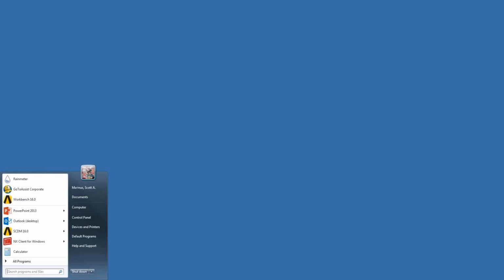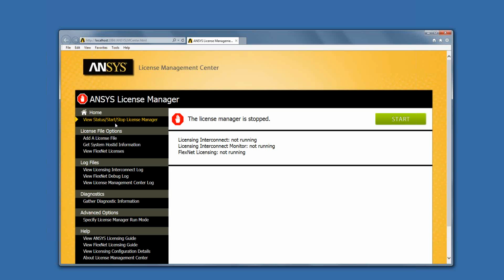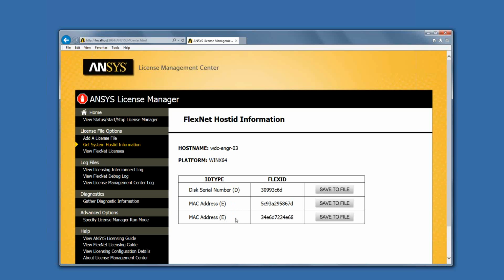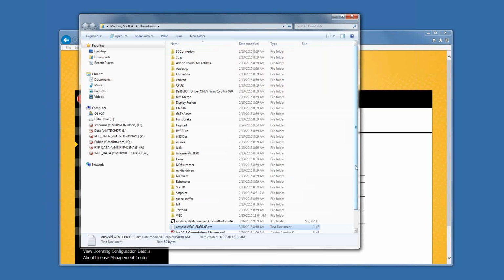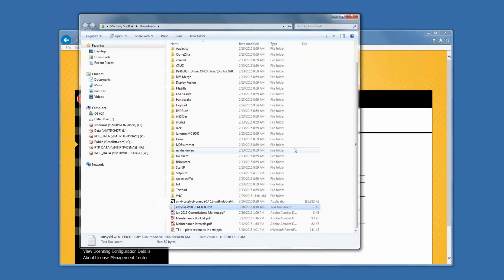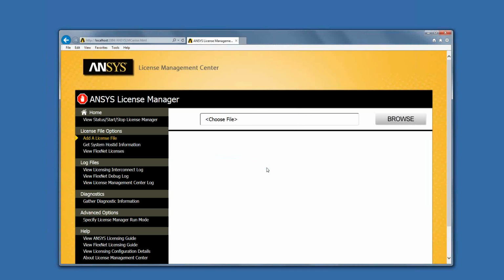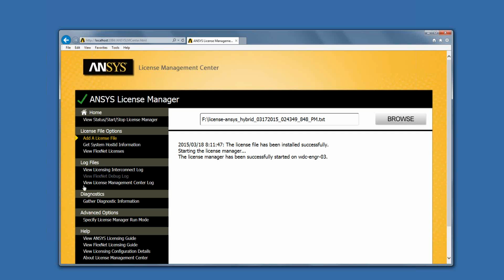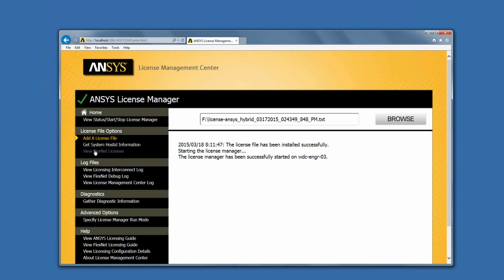Mallett Tech Tip - ANSYS Licensing